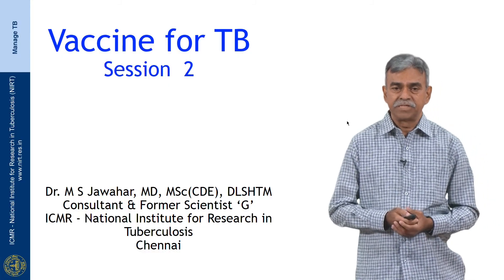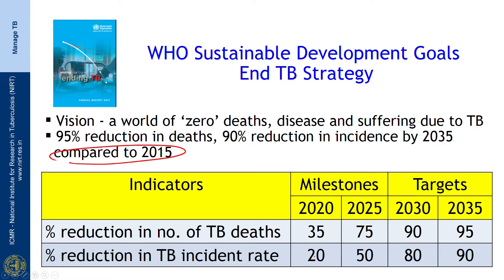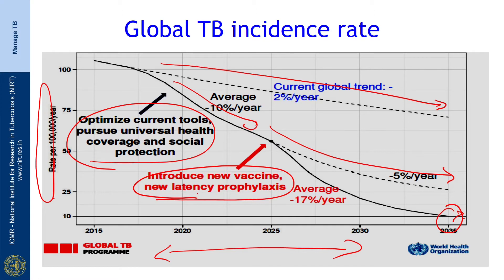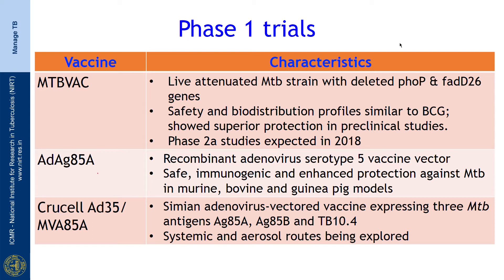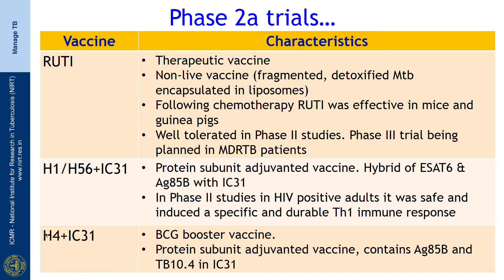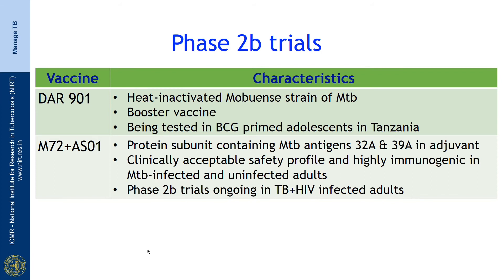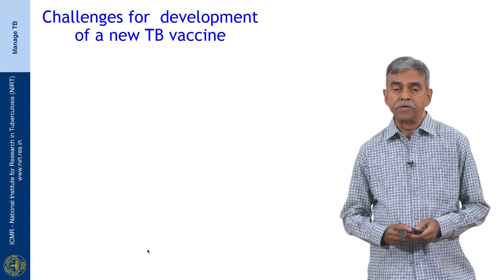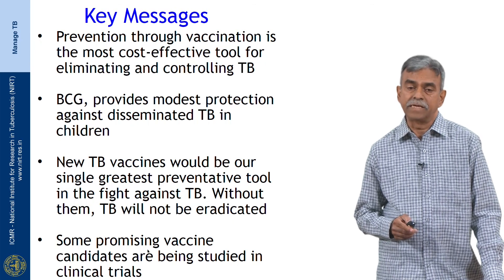65 Vaccine for Tuberculosis Session 02